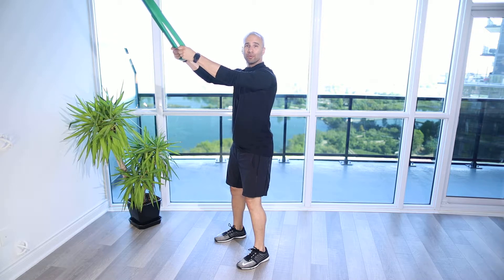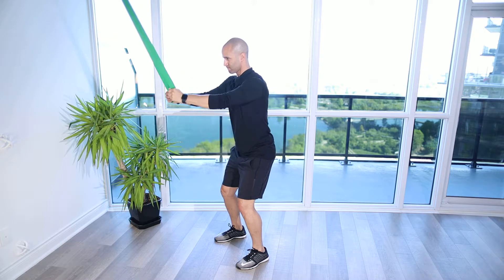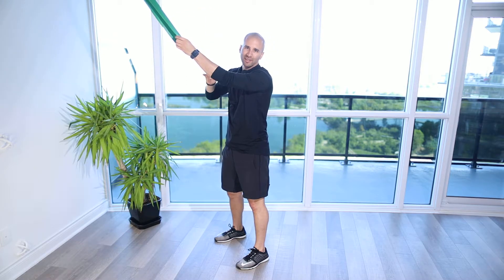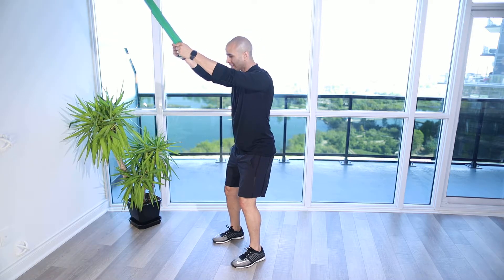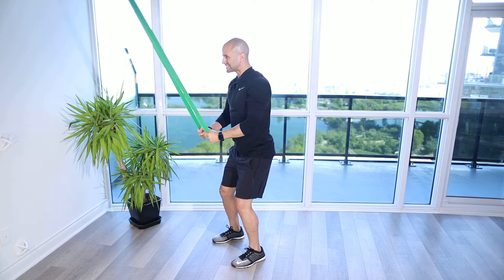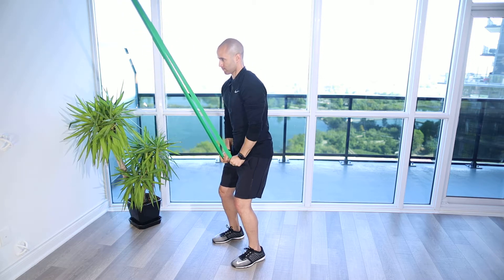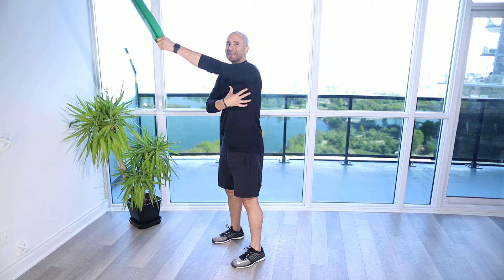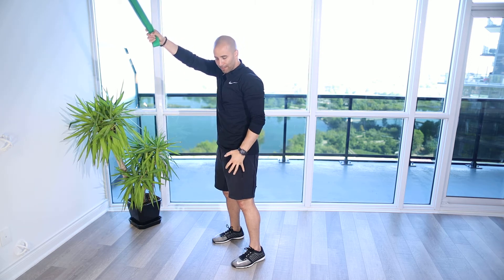Straight Arm Band Lat Pulldown